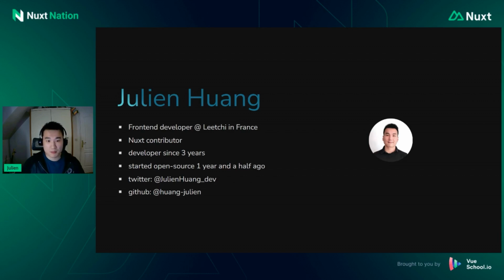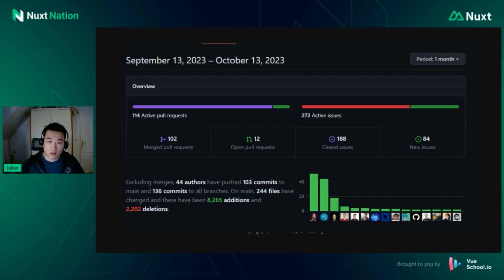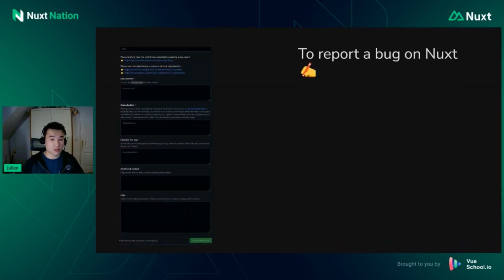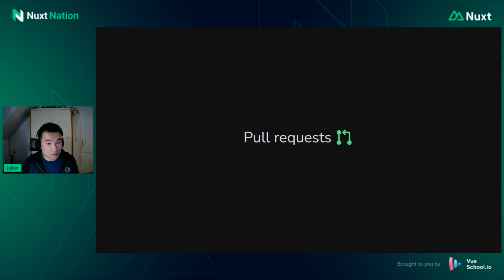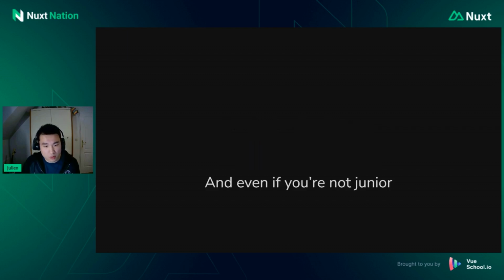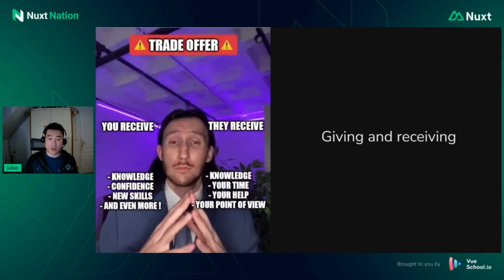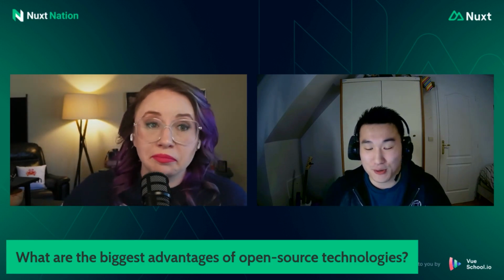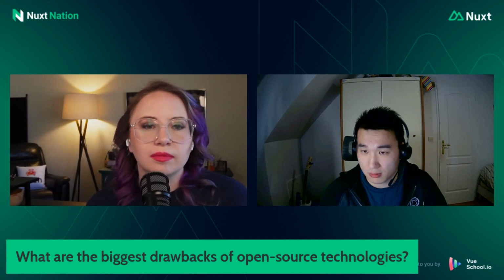Nuxt Nation 2023: Julien Huang - Open Source as a Junior Developer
Julien Huang is a front-end developer at Leetchi in France. For the past year and a half, he’s been contributing to the Nuxt ecosystem. Nuxt's welcoming community is something Julien loves and he is passionate about learning and sharing his knowledge with others.

As a junior developer, many aspects of development are still unknown to us. It can be intimidating to enter the world of open source, but it can also be incredibly rewarding. As Frontend developer, you are most likely using framework and libraries. Contributing to them is a way to improve yourself and help others.

Tune in!